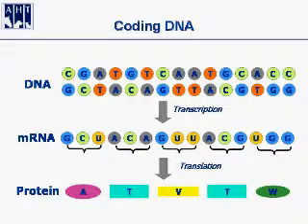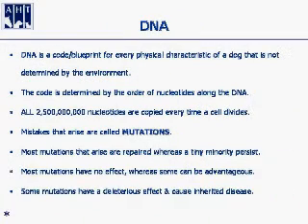PLL Seminar Part 2 Cathryn Mellersh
SMBTC 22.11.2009 Part 2 Cathryn Mellersh